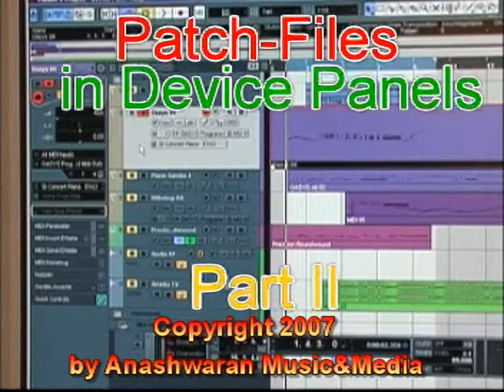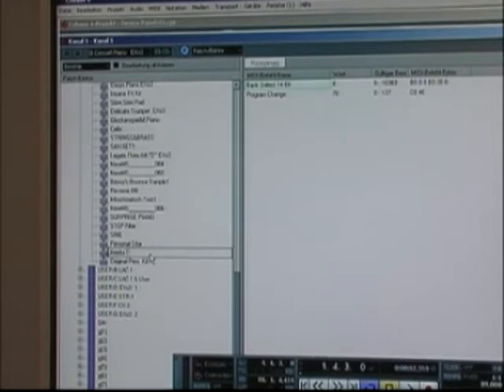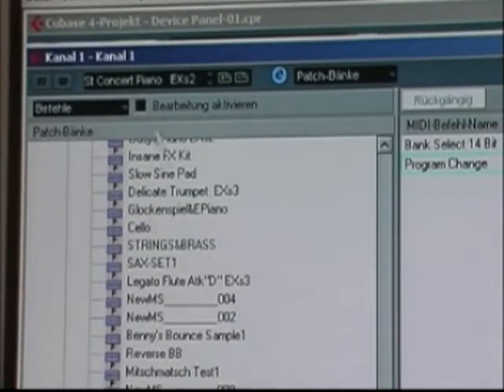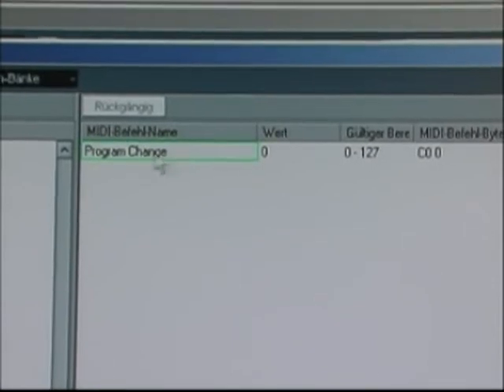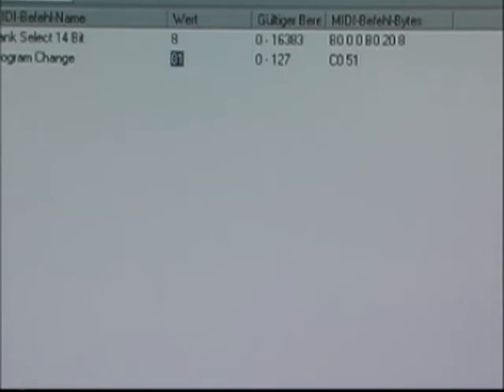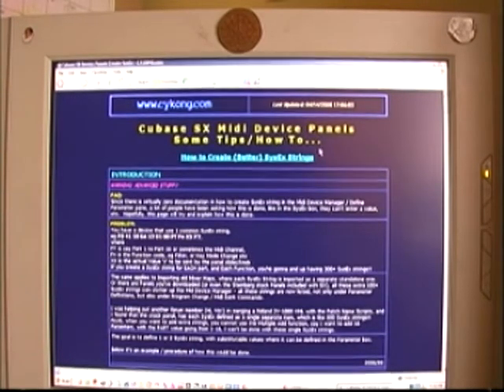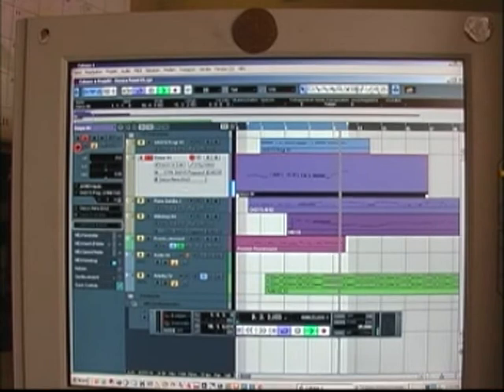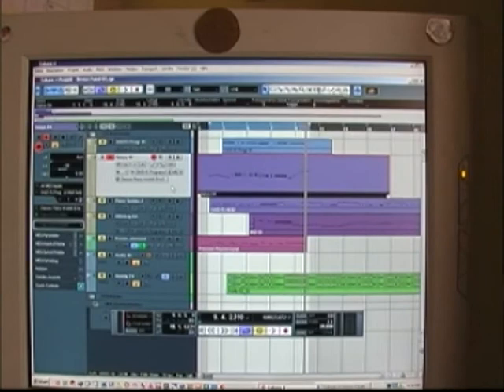Oasys Patchfiles in Cubase DevicePanels Part 2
Second part of the video. Demo of how to use and change patchfiles